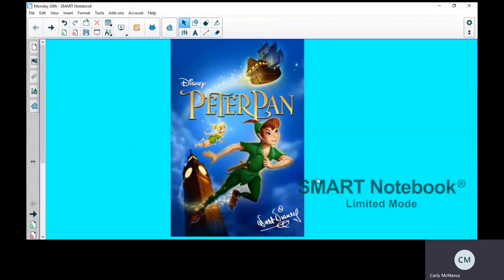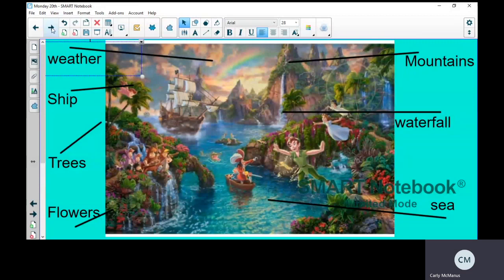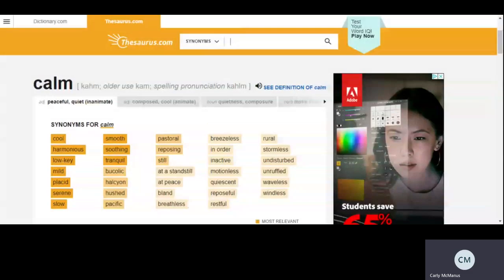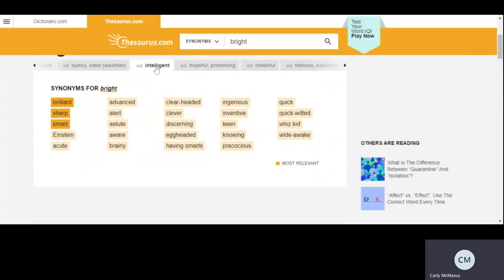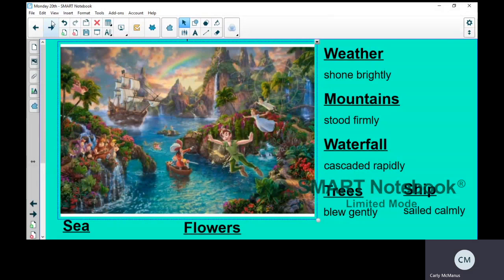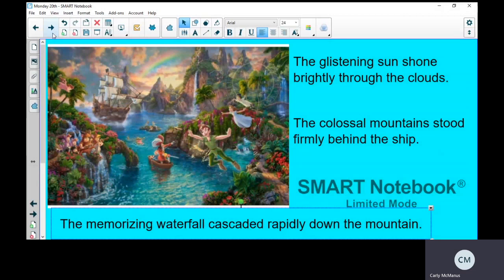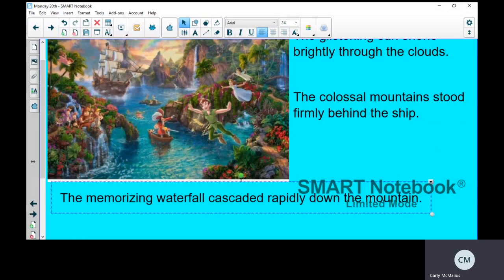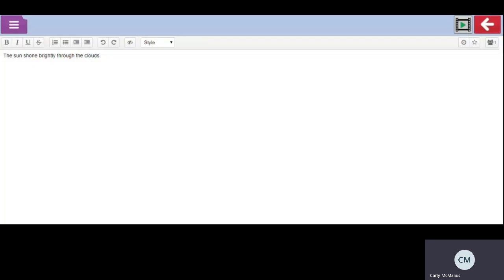Year 3 English- Setting description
Please watch the video and do the activity on purple mash which is 2write.